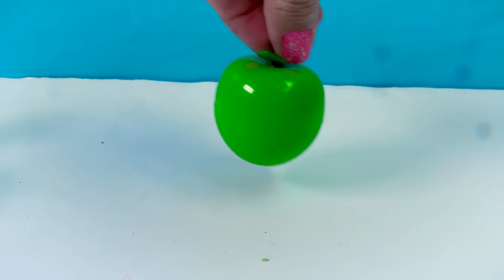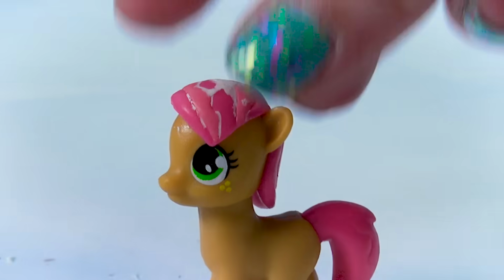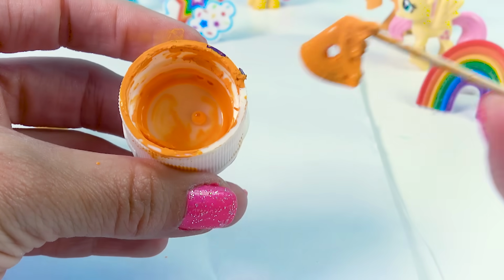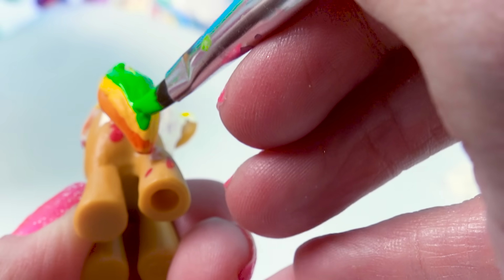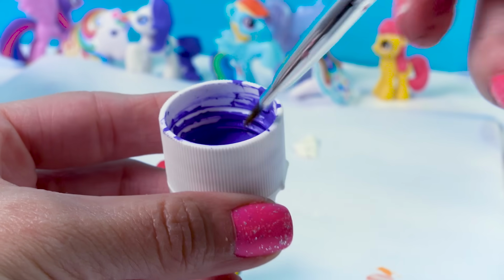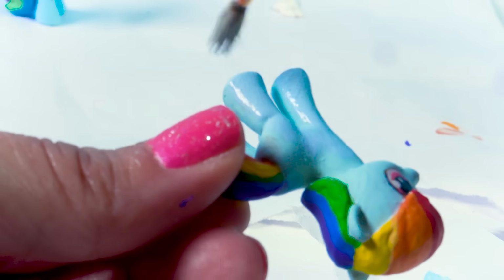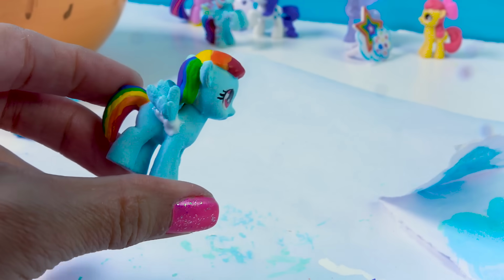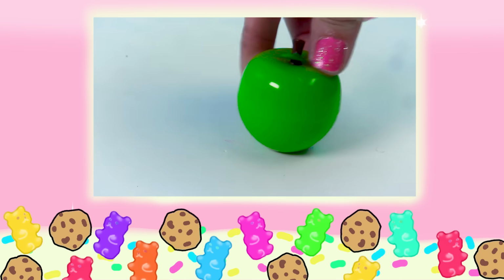Nostalgia Video DIY Easy Custom RePaint + Clay Craft Video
◕‿◕ You rock cookie fans! I'll see you in my next video! ◕‿◕